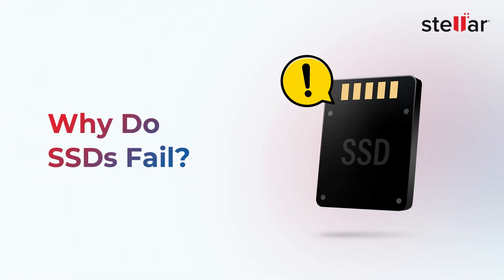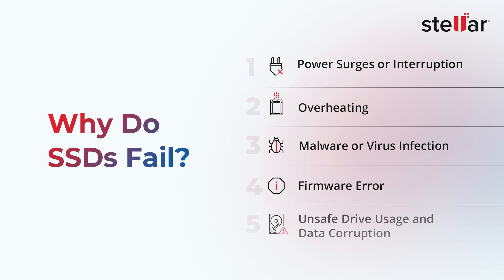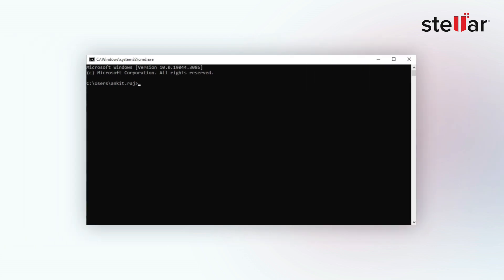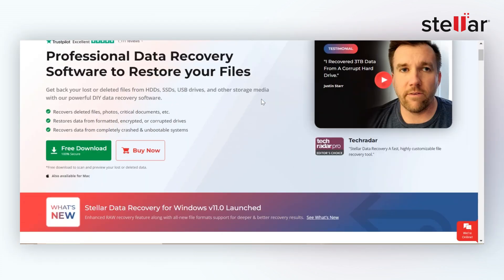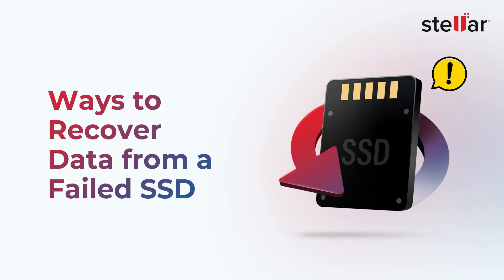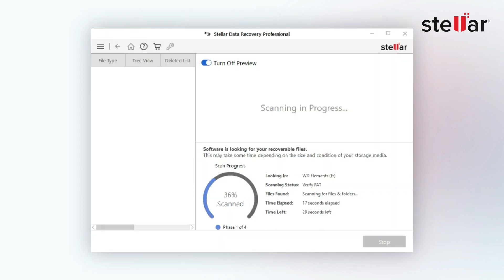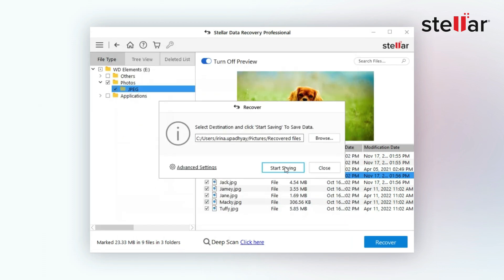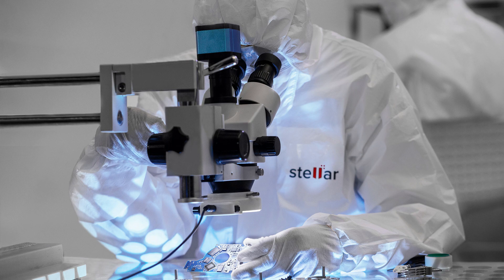Recovering Data from a Failed SSD: What You Need to Know?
Description: Discover the essential steps for recovering data from a failed Solid-State Drive (SSD) and understand the common causes behind SSD failures. Learn about the effective data recovery methods and precautions to safeguard your valuable data.
Try Stellar Data Recovery Professional for Windows to recover your lost data from failed SSD.

Content
Intro: 00:00-
Why do SSD Fails: 00:27
SSD Fail reasons: 00:37
Ways to recover data: 01:22
Download the software: 01:48